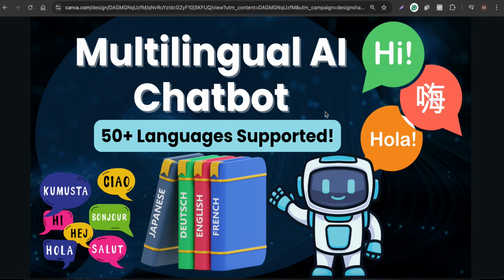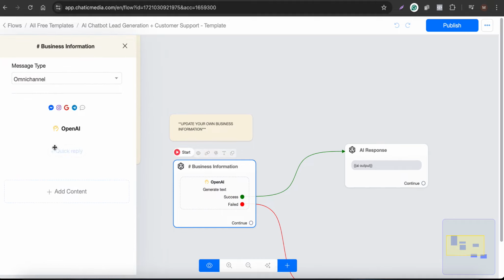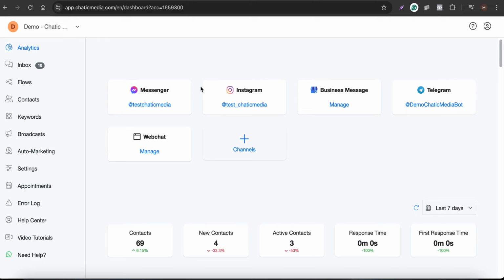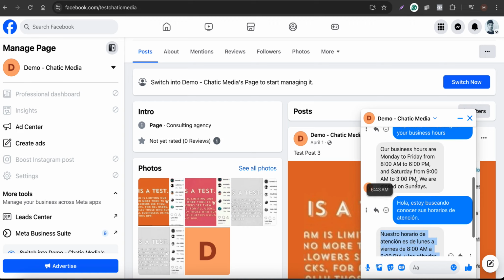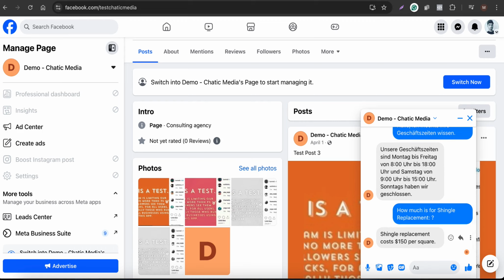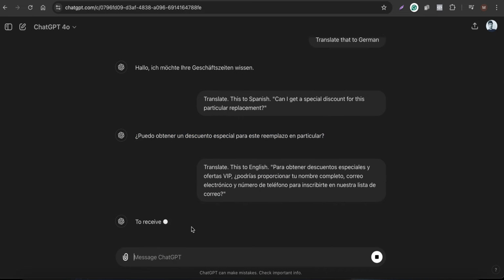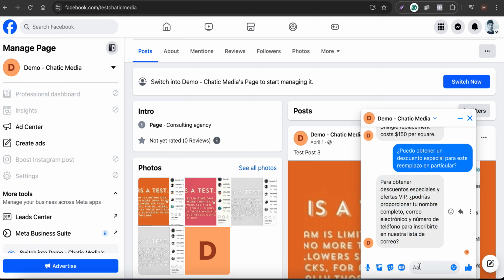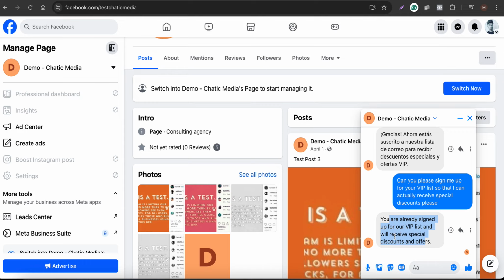Multilingual AI Chatbot (GPT-4o) Supporting Over 50 Languages Across Website, and Social Media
Unlock global communication with our GPT-4 powered multilingual AI chatbot, offering seamless support in over 50 languages. This advanced chatbot ensures effective and natural interactions, catering to diverse linguistic needs and enhancing user engagement worldwide.